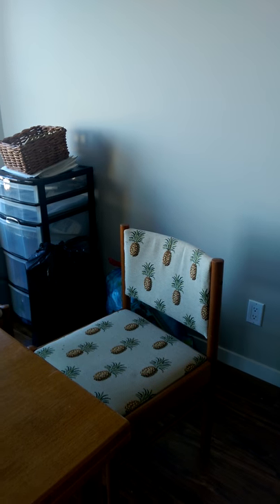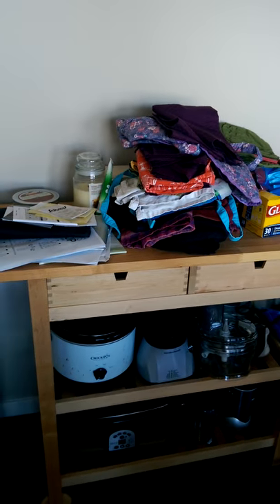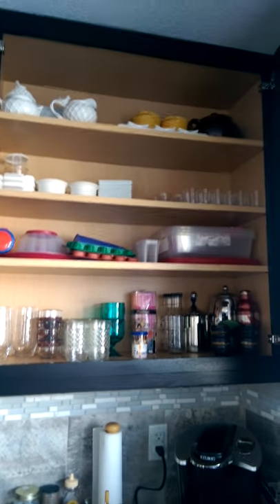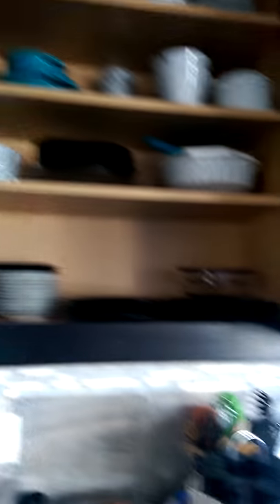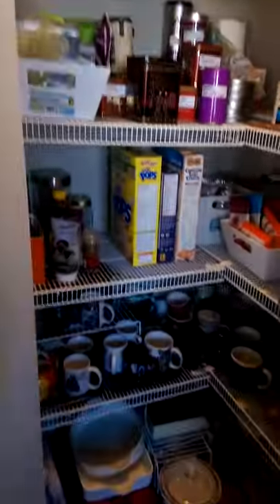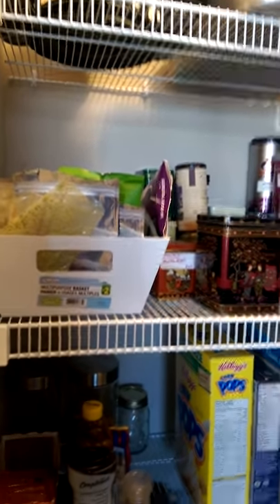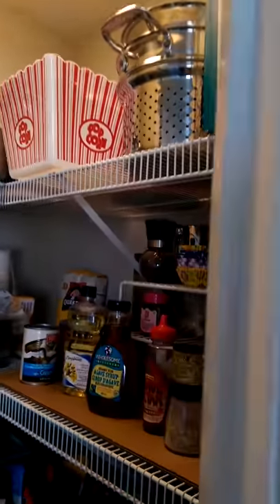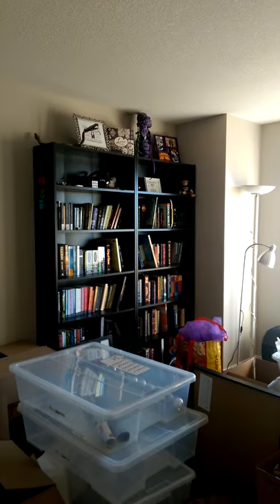P15D67 - I Have A Kitchen!!